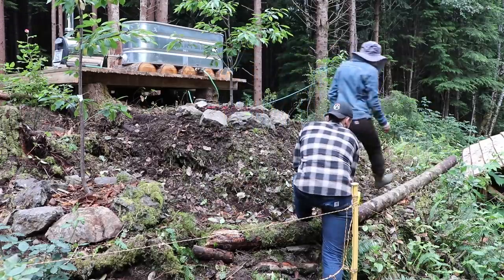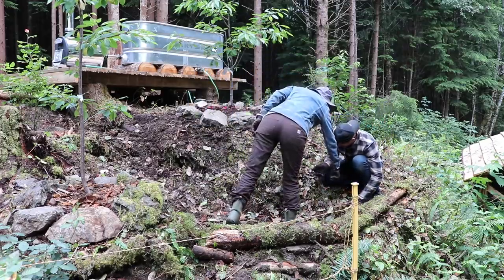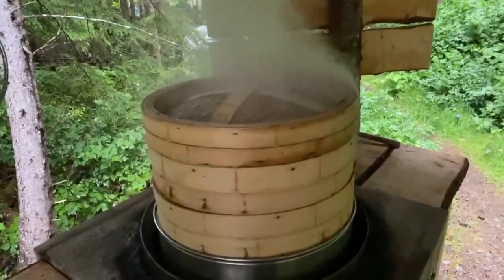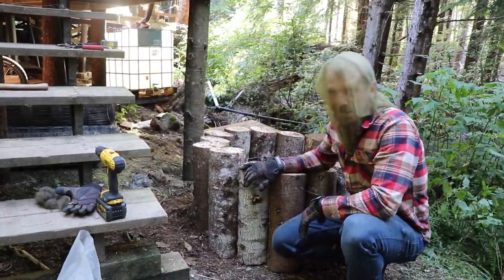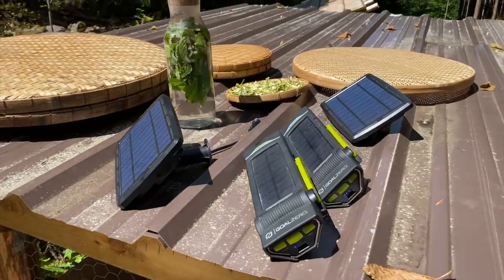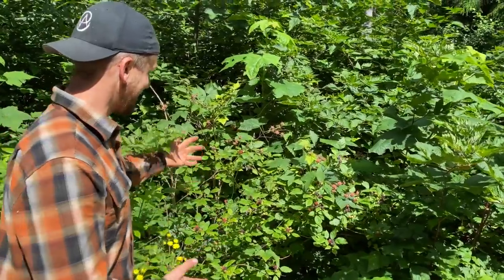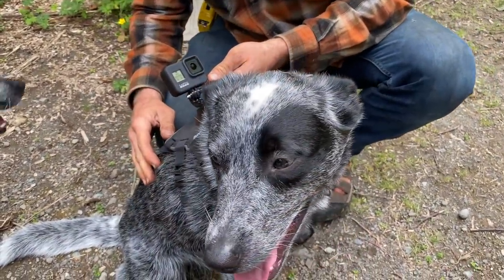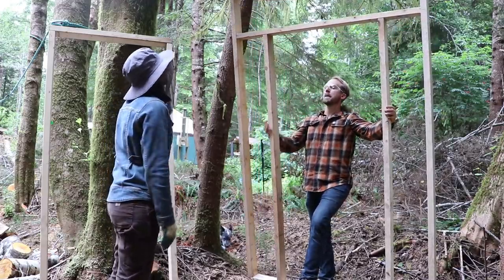OFF GRID WILDERNESS LIVING // New Addition & DIRTY SECRET | Expanding Our Garden - Ep. 98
We have a confession to make at the end of this video. Over the next two videos we will be expanding our edible off grid garden and building an official outhouse with composting toilet that will serve us as we complete our Off Grid Log Cabin and Cob Washroom! Please leave a nice comment or question below! ;)

Amazon Wish List:

Amazon Canada:

Video made by Nicole & Jake starring Nicole & Jake!!

Our Boat:
Stryker Hunter Jet 420 from StrykerBoats.com

1. Dancing in the Dying Light, Amarante